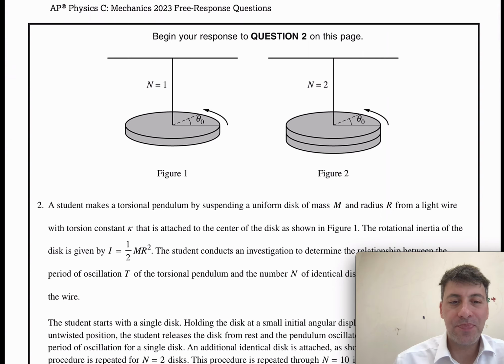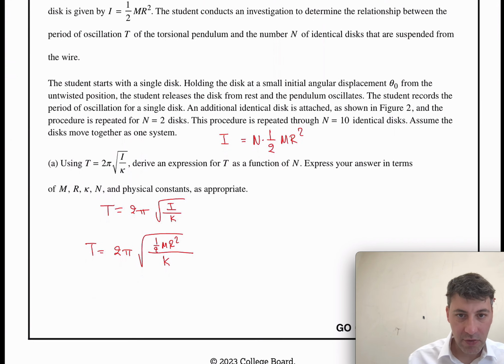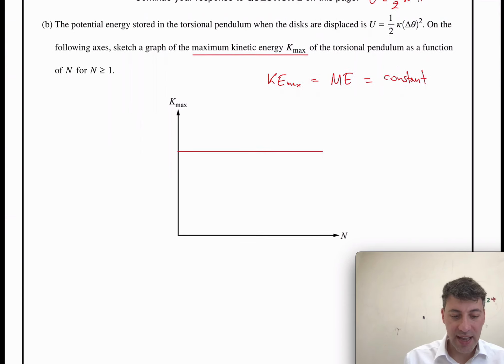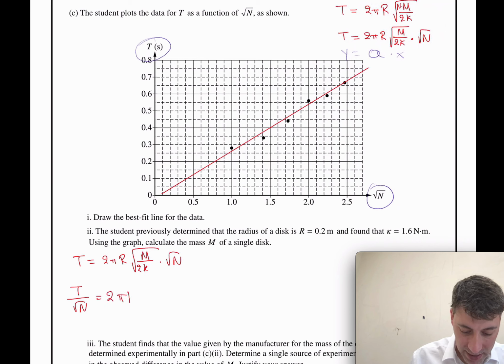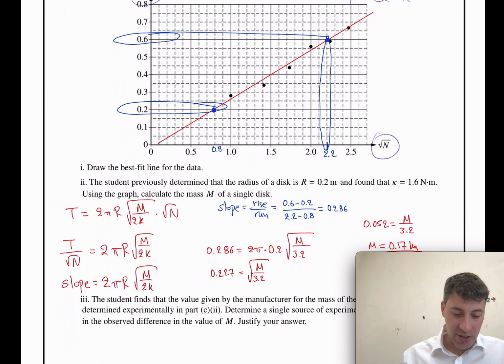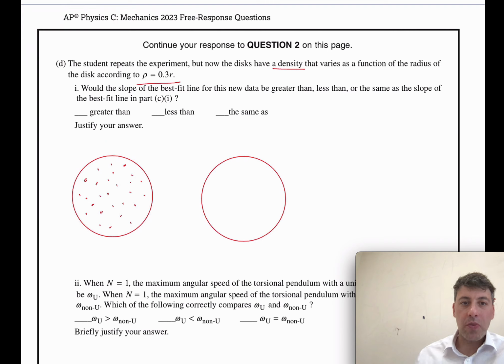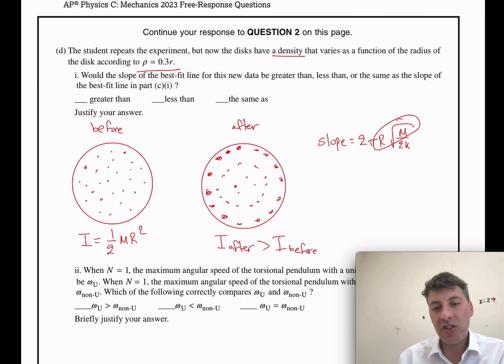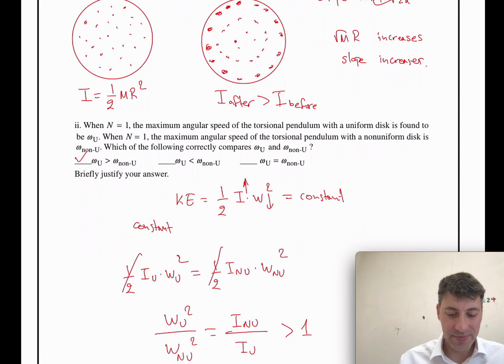AP Mechanics 2023 Question 2 (Rotational Motion)